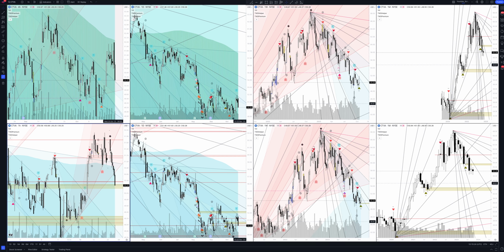CORTEVA, INC price forecast, (Corteva Inc) analysis today and 2024 | Corteva Inc price prediction (C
In this video you will see a complete overview and professional analytics of Corteva Inc on all time intervals, and also learn how to buy or sell CORTEVA, INC today and next week. Considering that we are analyzing monthly timeframes for CTVA, this will help you make forecasts for any time interval. Whether you are a trader starting from scratch or an investment enthusiast, this video will definitely give you a complete understanding of the market situation.

If you are interested in the Corteva Inc price forecast for today and tomorrow, see the CORTEVA, INC analytics on the hourly interval.
If you are a trader and you are interested in the price forecast Corteva Inc for the day, look at the analytics CORTEVA, INC on the daily timeframe.
If you are an investor and you need a price forecast Corteva Inc for a week, look at the analytics CORTEVA, INC on a weekly interval.
If you are a professional investor and you are interested in the Corteva Inc price forecast for 2023, see the CTVA analysis on a monthly interval.

All analytics are done using the professional trading indicator The Waved™ Premium. In it you will find trading signals for CORTEVA, INC, VSA analysis Corteva Inc, technical analysis CTVA, divergence signals for CTVA, review of trading patterns. And you will find out whether the price will goes up or down in the near future. Corteva, Inc. is a global provider of seed and crop protection solutions focused on the agriculture industry and contributing to food supply. The firm operates through the following segments: Seed and Crop Protection. The Seed segment is engaged in the developing and supplying of advanced germplasm and traits that produce yield for farms. The Crop Protection segment is involved in offering the global agricultural input industry with products that protect against weeds, insects, other pests, and diseases, and that improve overall crop health both above and below ground via nitrogen management and seed-applied technologies. The company was founded in 1802 and is headquartered in Indianapolis, IN.